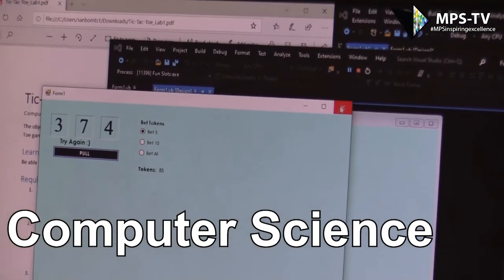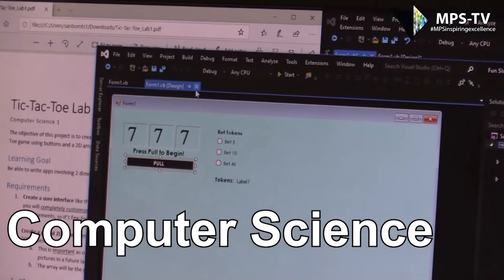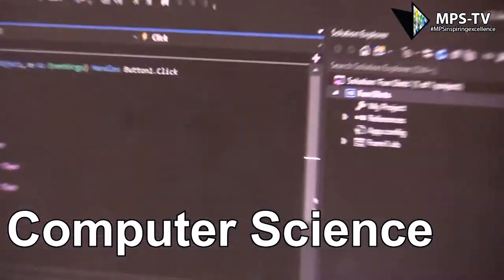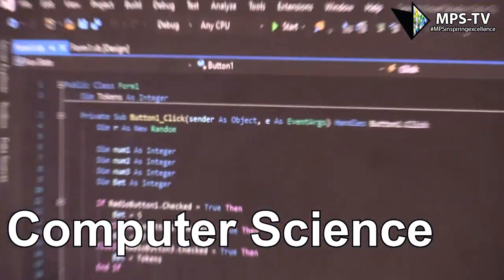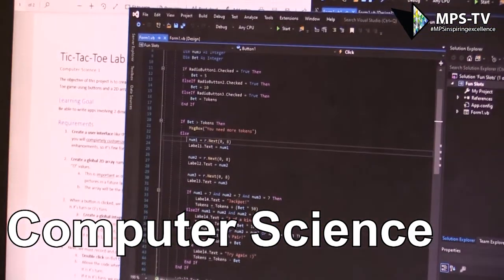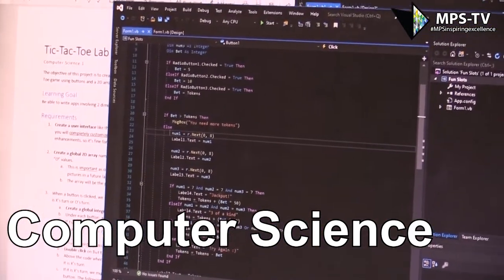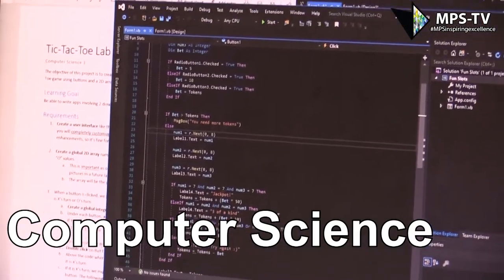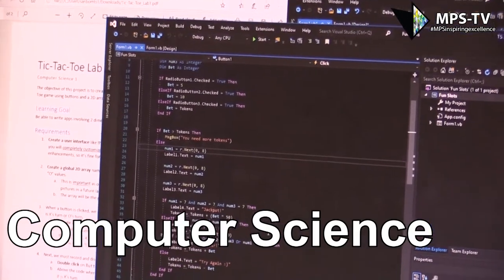Computer Science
This course provides students with a strong introduction to software development. No prior programming experience is necessary. In this course students learn to develop programs in a logical manner using structured programming methods. A problem solving approach is emphasized including a final team project of creating a computer game. Topics include decision-making, loops, arrays, graphics, strings, designing user interfaces, subprograms, debugging programs, and other special topics. Currently the Visual BASIC.net language is taught. This course is the recommended starting point in the computer science sequence for students enrolled in accelerated or honors math. This is an elective course and is not intended to replace the regular mathematics sequence.